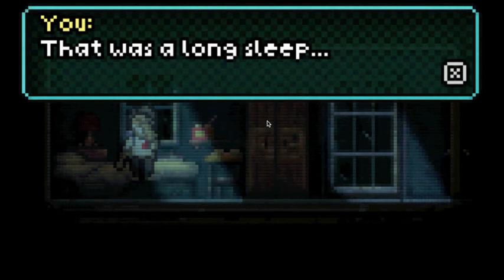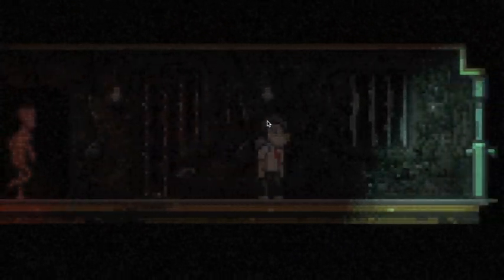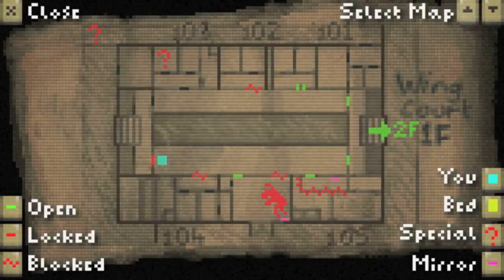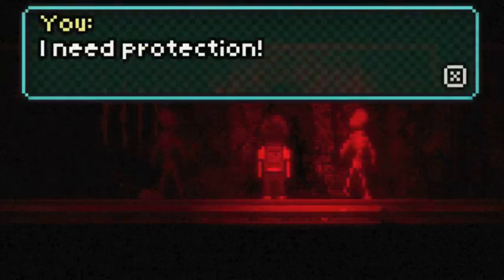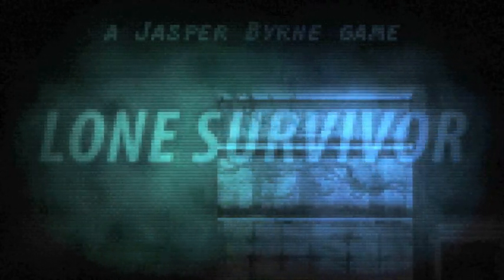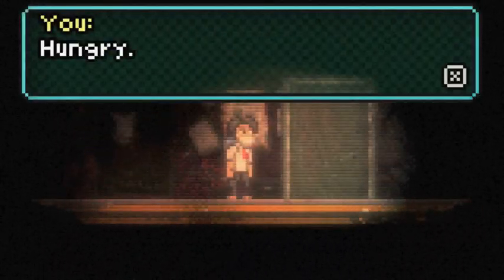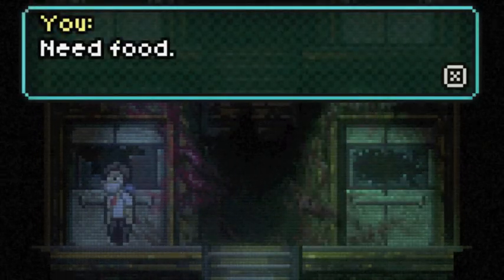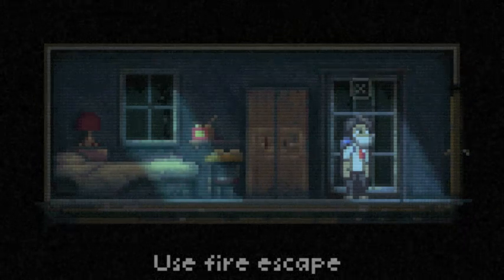Lone Survivor #5: Aaaaaaand We Died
Behold! Finally, the really creepy walking sacks of meat finally kill Dylan! However, that's not the end. Though his death was real, it was also an illusion. Or was it? I don't know about you, but this game hurts my brain. I hope I'm not turning.